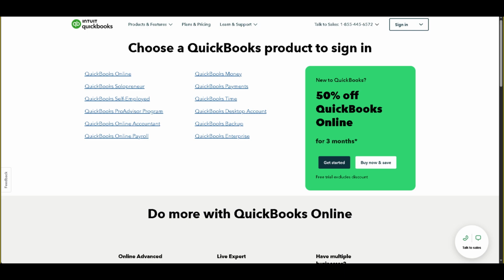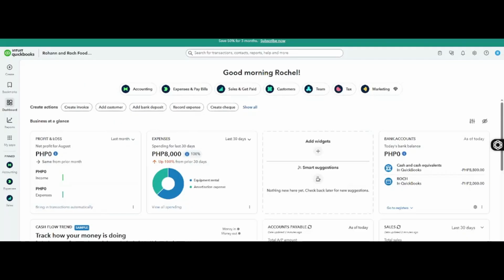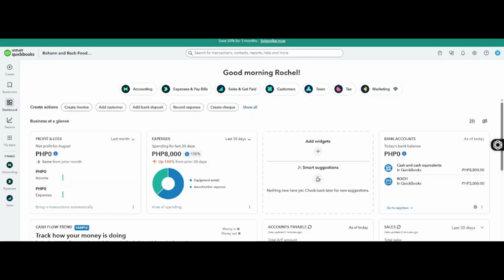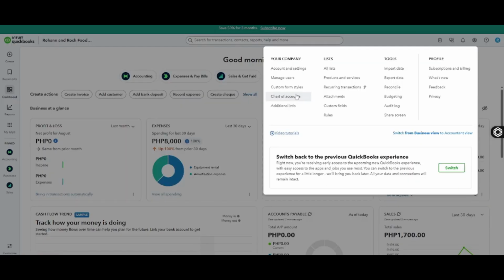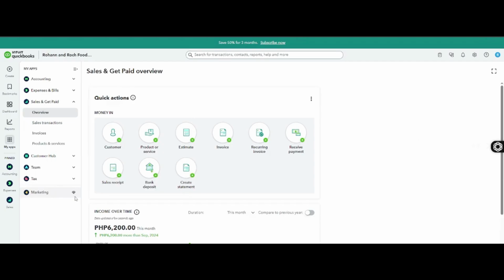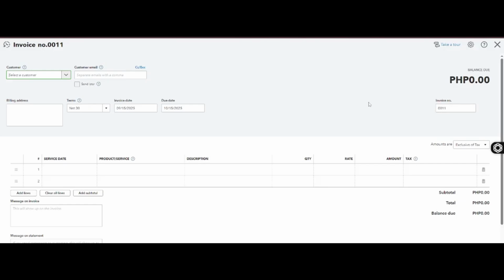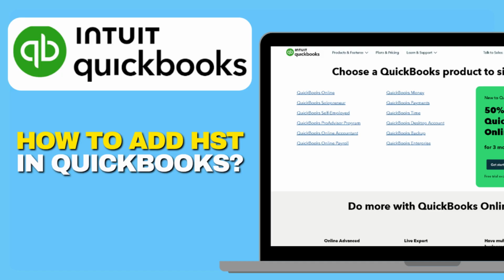How To Add HST to a QuickBooks Invoice (Full 2025 Step-by-Step Tutorial)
Easily add HST to invoices in QuickBooks Online with this 2025 tutorial. Learn how to apply sales tax correctly for clients in Canada.